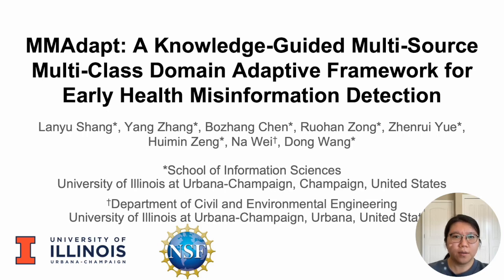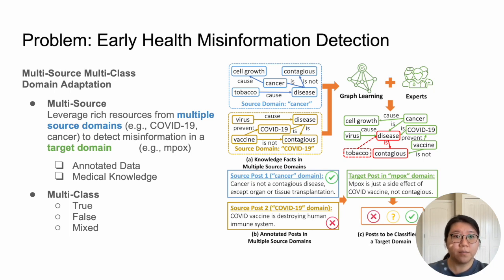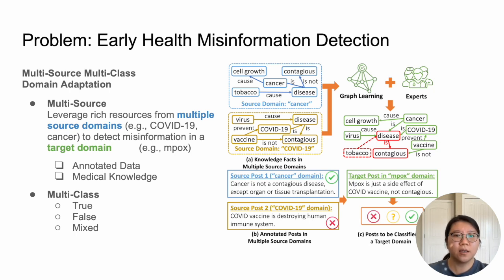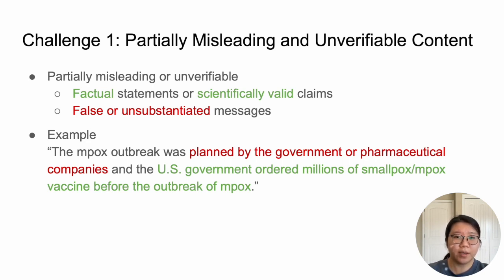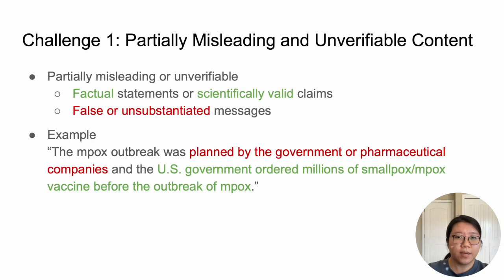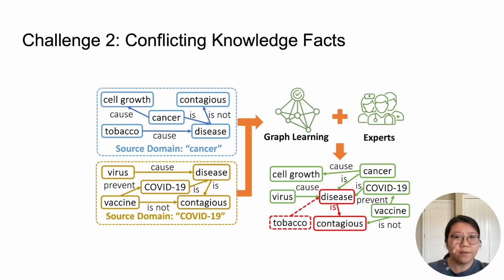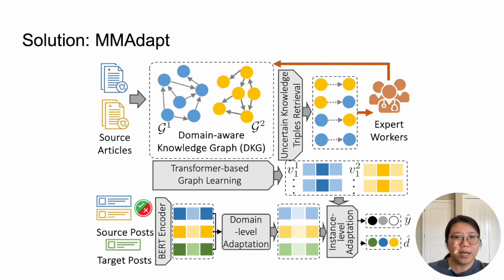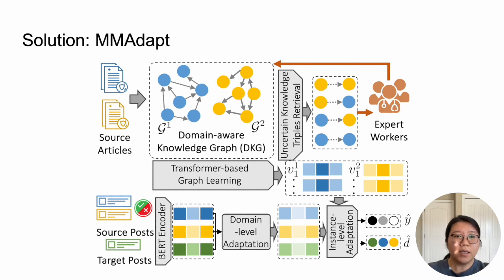[w4g0083] MMAdapt: A Knowledge-Guided Multi-Source Multi-Class Domain Adaptive Framework for Early H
"MMAdapt: A Knowledge-Guided Multi-Source Multi-Class Domain Adaptive Framework for Early Health Misinformation Detection

Lanyu Shang, Yang Zhang, Bozhang Chen, Ruohan Zong, Zhenrui Yue, Huimin Zeng, Na Wei and Dong Wang"